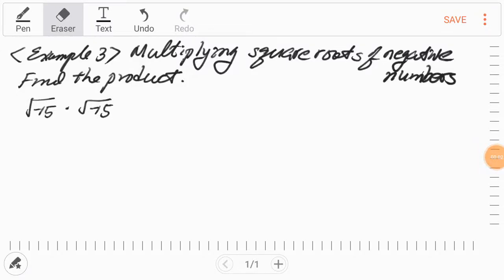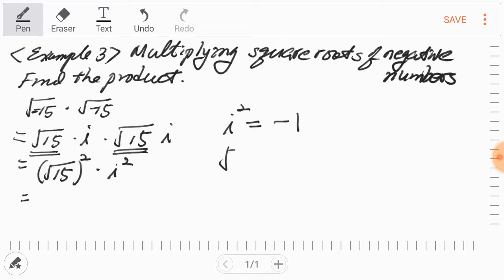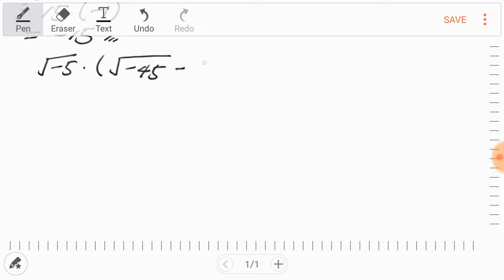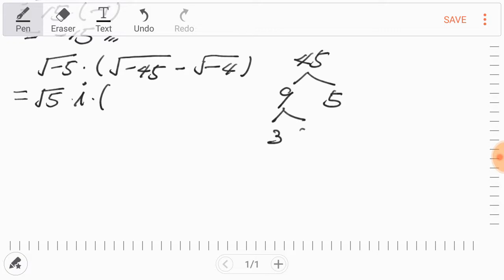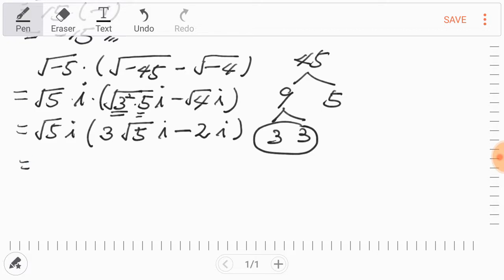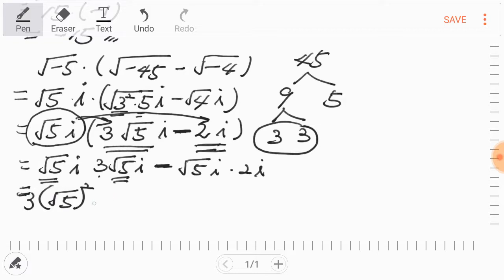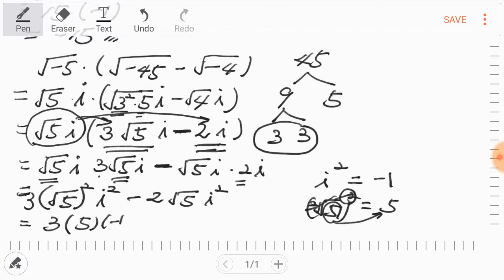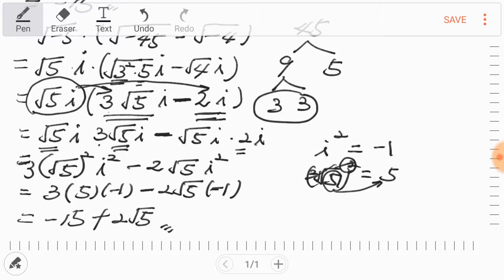MA132 6ED 7 6 EX03 MUL SQRT OF NEG